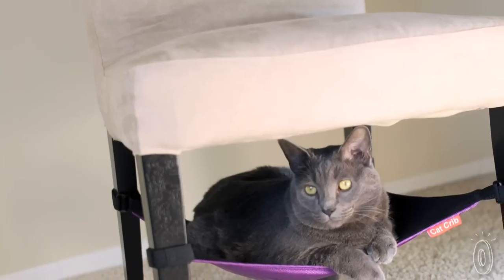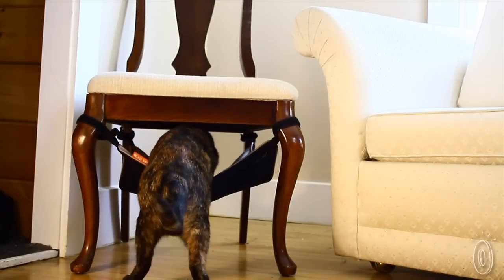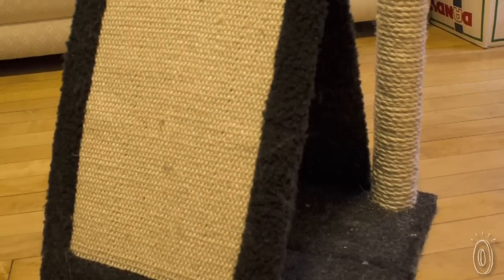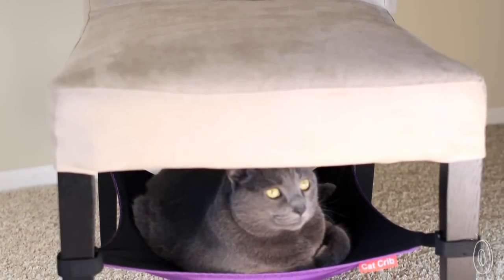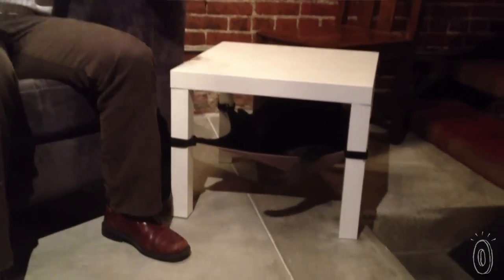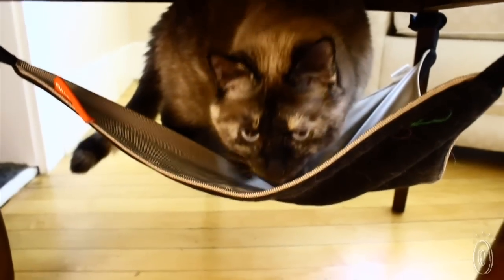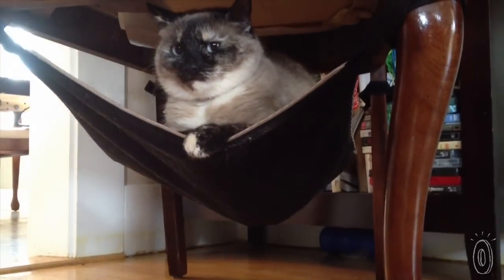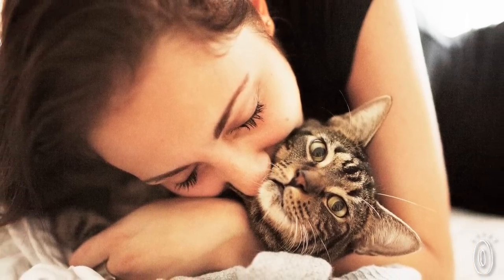Cat Crib - Hammock Lounger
The Grommet team discovers the cat hammock from Cat Crib. This hammock lounger secures to the legs of a chair. It serves as the perfect place for a cat nap.